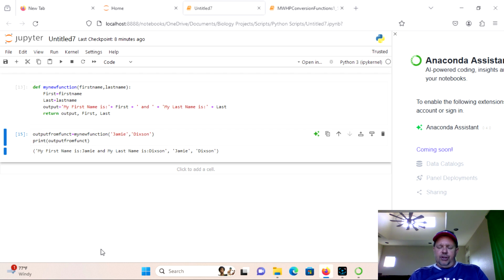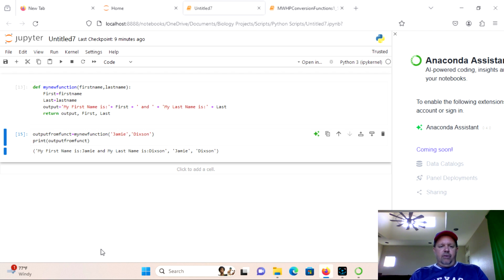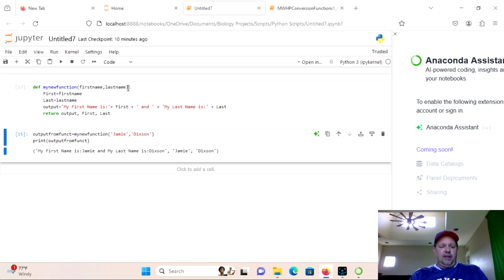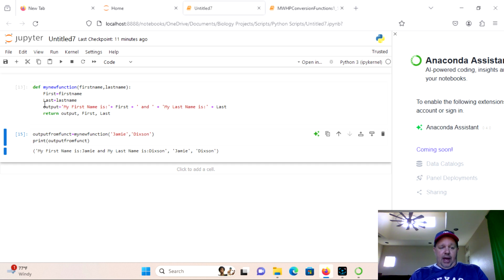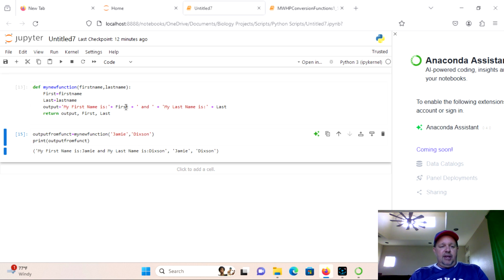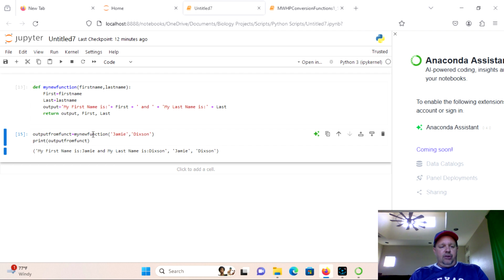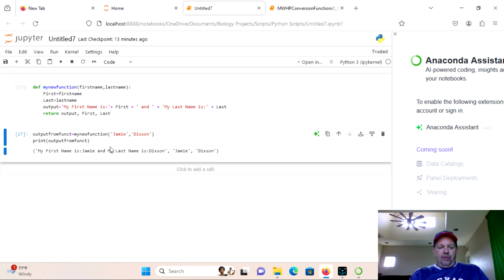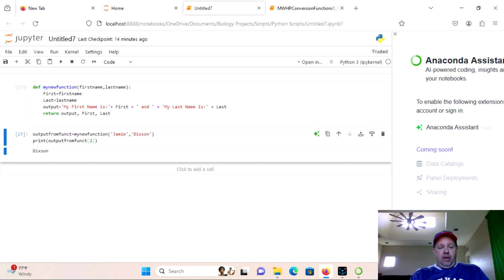Using Functions in Python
The use of functions is fundamental to the use of any programming language for bioinformatic inquiries.  Without functions it is sometimes difficult to ensure that updates to an algorithm are incorporated in all analyses.  Here I show you a very simple function to help you understand how to use functions in your Python programming.